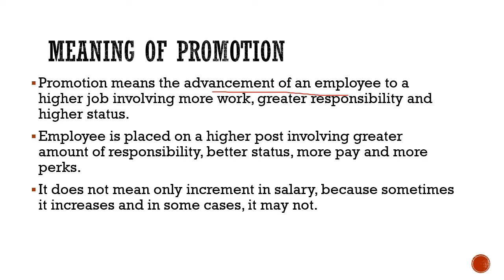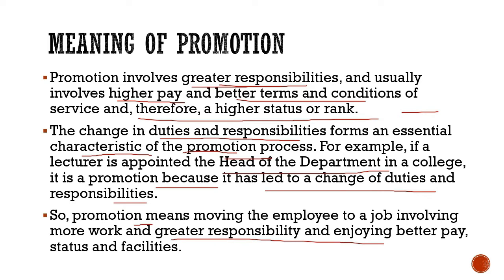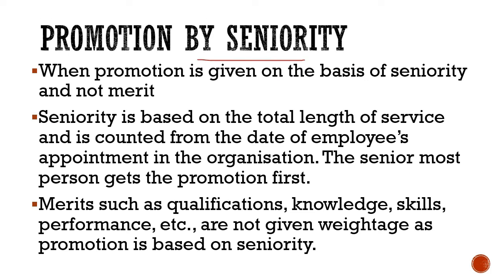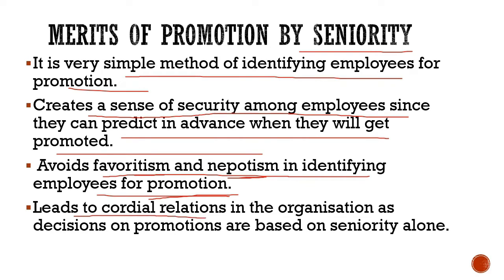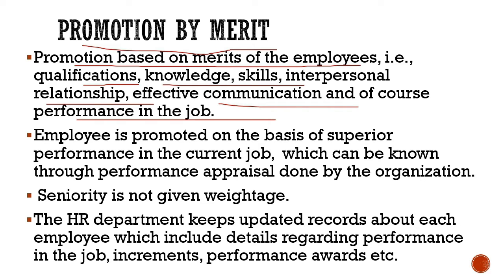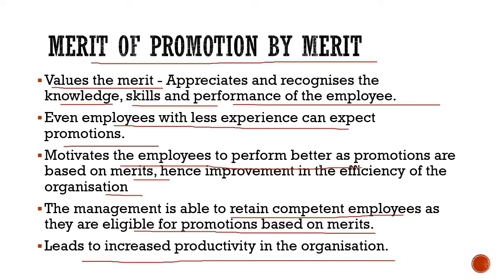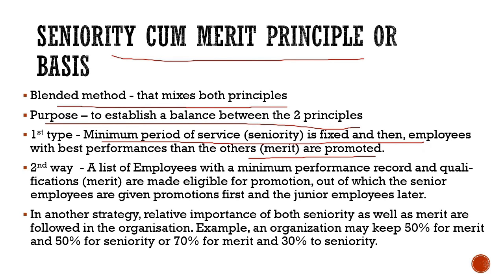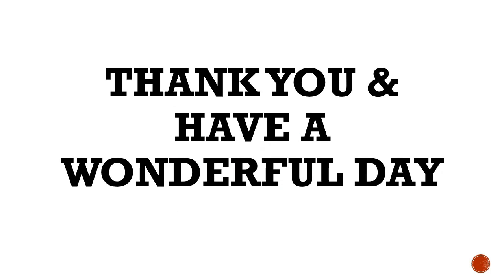PROMOTION II Personnel Administration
Hello Everyone, I am Dr Komal Singh Chauhan & this video discusses Promotion in Personnel Administration and its Meaning, features & Bases.

DEVELOPMENT OF PUBLIC ADMINISTRATION AS A DISCIPLINE अध्ययन के विषय के तौर पर लोक प्रशासन का विकास

SUPERVISON II PART 1 II निरीक्षण II MEANING FEATURES AND TYPES II  UGC NET II UPSC II MA

About the channel -  The name 'Lyceum' is derived from the Athenian school founded by Aristotle. I am a PhD with UGC NET JRF  in Political Science and hope to share my knowledge in relation to various papers of Political Science including Public Administration, which may help in your preparation for U.G., P.G. courses as well as UGC NET, UPSC & PCS.

lyceumwithksc,
prashikshan
public personnel administration,कार्मिक प्रशासन भर्ती
कार्मिक प्रशासन
personnel administration meaning,
public administration,
personnel administration in hindi,
personnel administration info types,
karmik prashasan,
कार्मिक प्रशासन भर्ती प्रशिक्षण और पदोन्नति,
personnel administration,
public administration ,
komal singh chauhan
training,
training public administration,
personnel administration training
training in public administration
personnel administration recruitment and training
training types,
training process in hindi
training in hindi
methods of training
training
प्रशिक्षण
komal singh chauhan
lyceumwithksc,
personnel administration,
public administration,
promotion,
promotion in public administration
meaning of personnel administration in hindi
public administration optional
net public administration
ugc net public administration
promotion meaning in hindi
features of promotion
promotion meaning and features,
promotion in personnel administration,
promotion bases in personnel administration
lyceumwithksc
komal singh chauhan
Promotion : Meaning , Features & Bases